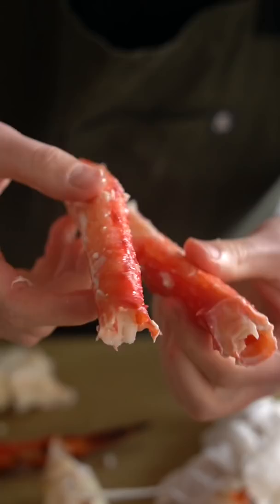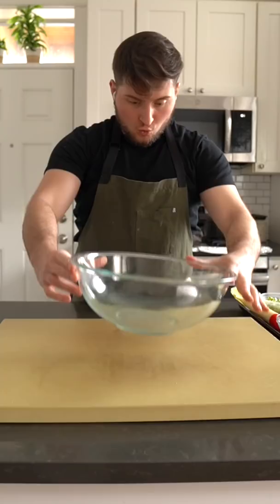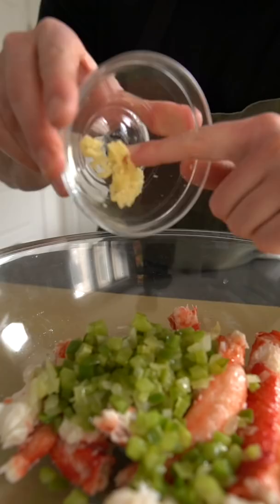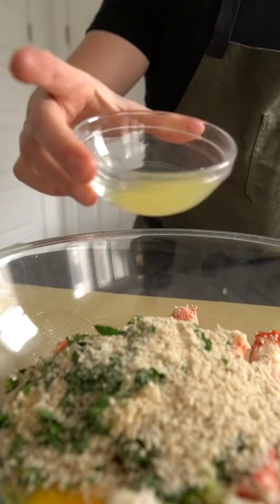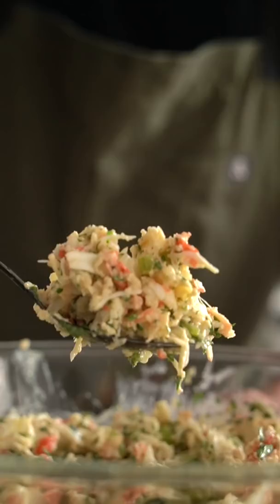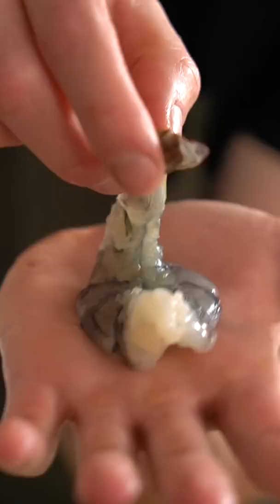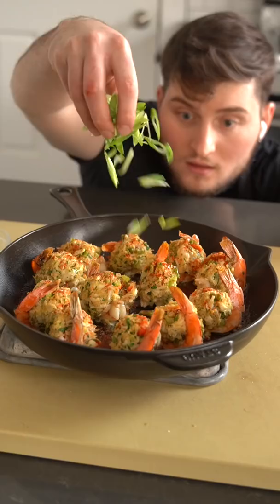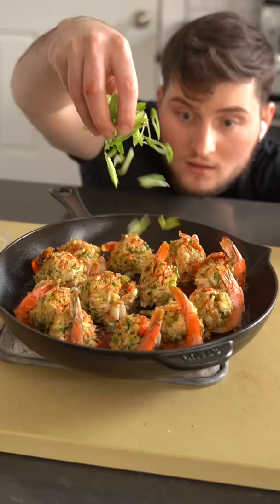King Crab STUFFED SHRIMP (That aren't really stuffed...)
Yo, I’m Adam. I apreesh you in advance. Cook awn! 🤘🏼 Adam